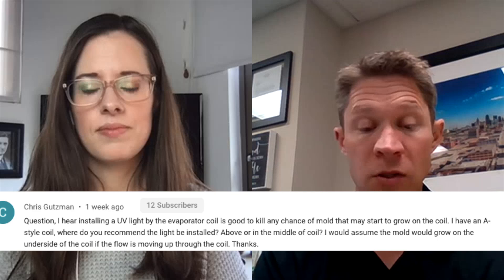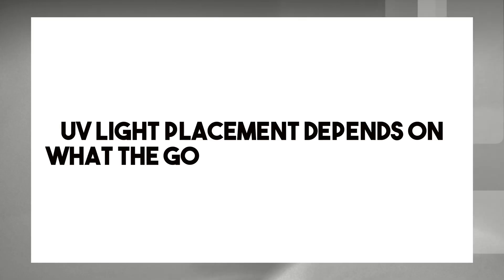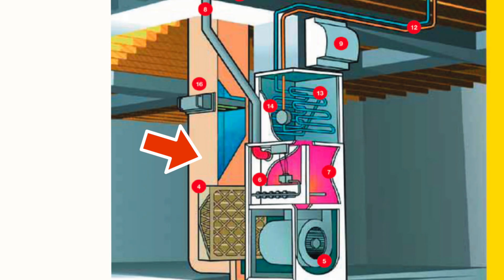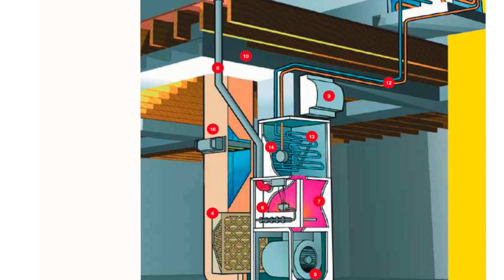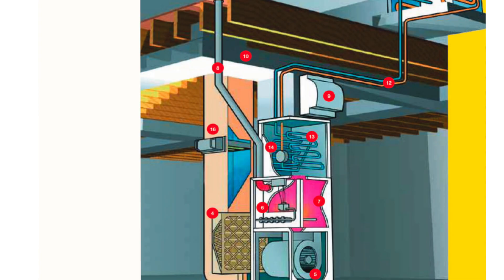BEST LOCATION FOR UV LIGHT | WHERE TO INSTALL UV LIGHT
Today we give our opinion on the best location for UV lights.  The decision on where to install a uv light on your HVAC system depends on the goal you have in mind for your UV light.  If you wish to kill airborne particles, we recommend placing the UV light on the return side of your system.  This is ideal to help with allergies.  If you are trying to kill surface particles like mold  or want to focus on germ protection on your coil, you will want to place it on your supply duct.

Timestamps:
00:00 - Best location for UV light
00:15 - What is the goal of the UV light? UV light placement options
00:37 - Why to put a UV light on the return duct
01:04 - Why to put a UV light on the supply duct
01:37 - Where does HVAC place his personal UV Light
02:07 - Best place for UV light on evaporator coil